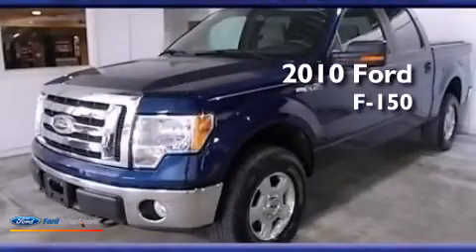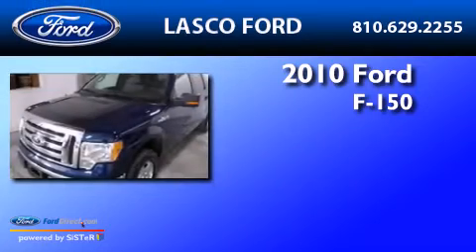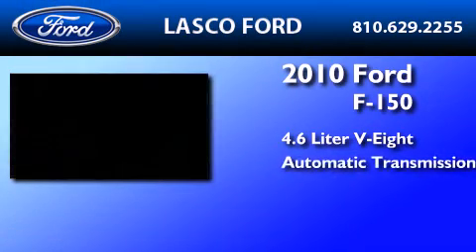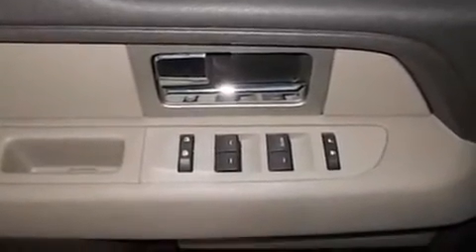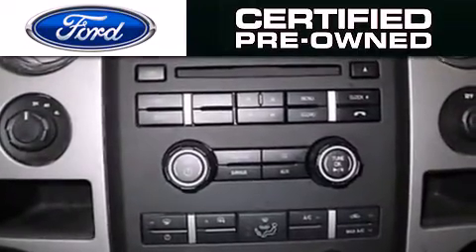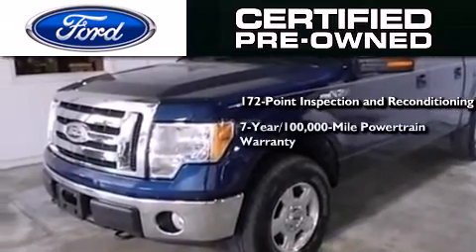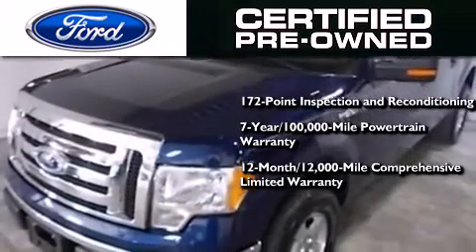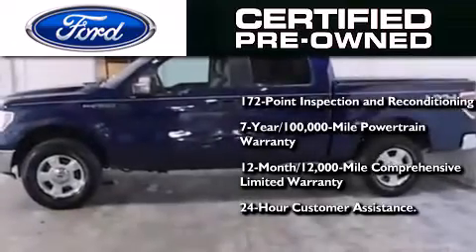2010 FORD F-150 Fenton MI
We have been honored to serve the Fenton MI area , we promise that your experience at our dealership will exceed your expectations ! Year : 2010 Make : FORD Model : F-150 Engine : 4.6L V8 24V MPFI SOHC Trans .